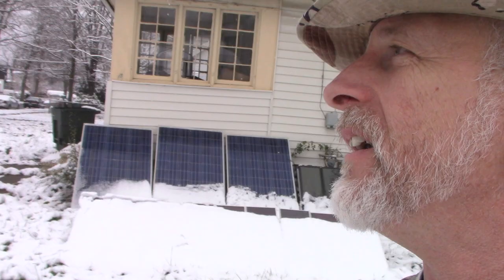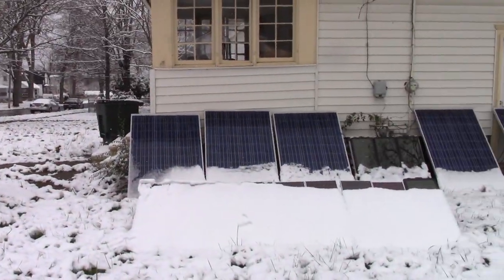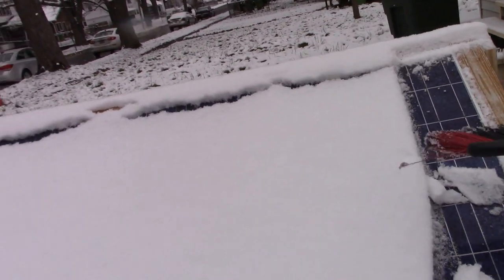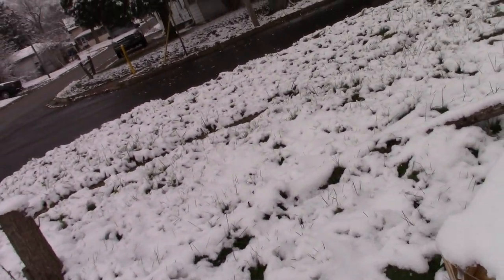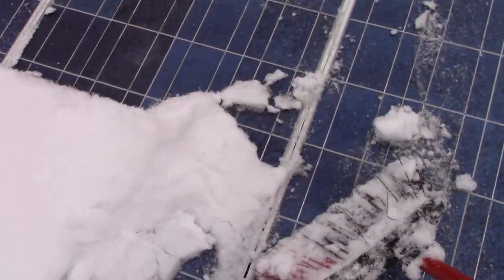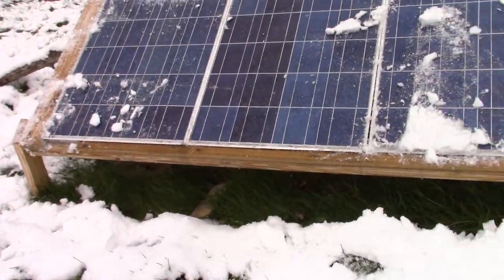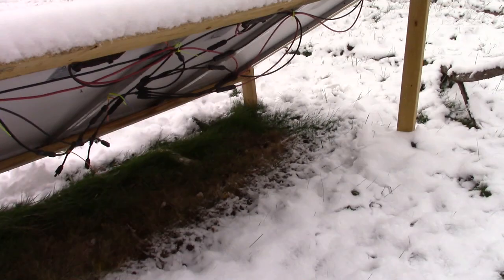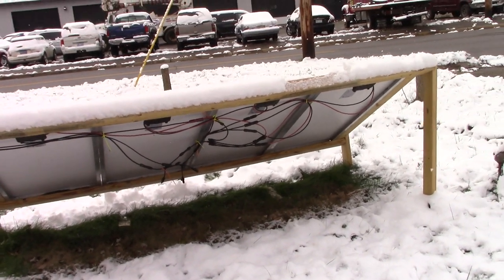Removing Snow from the Solar Panels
Removing Snow from the Solar Panels. This is an easy process and every little bit of electricity helps. I was bringing the electric bill sown for the last nine years until I started the indoor garden. When I find a place to start a small farm I will repair the wind generators and get more solar panels.